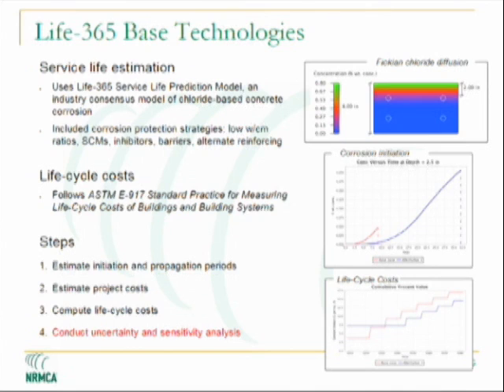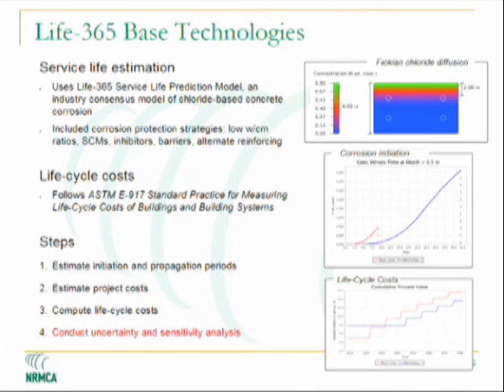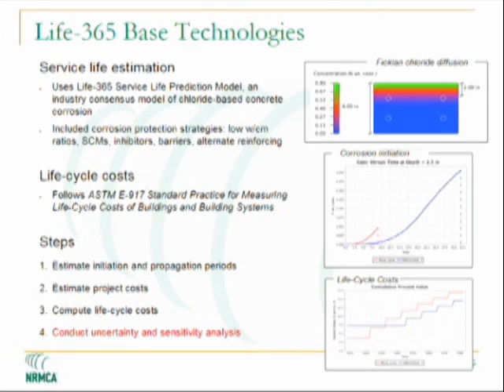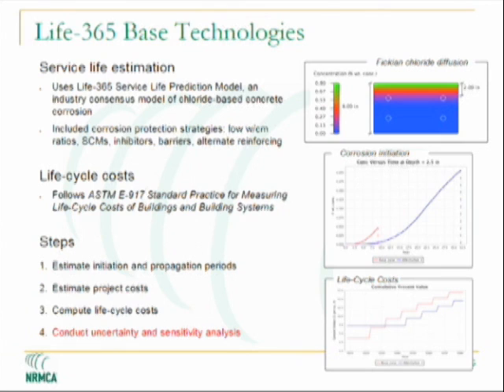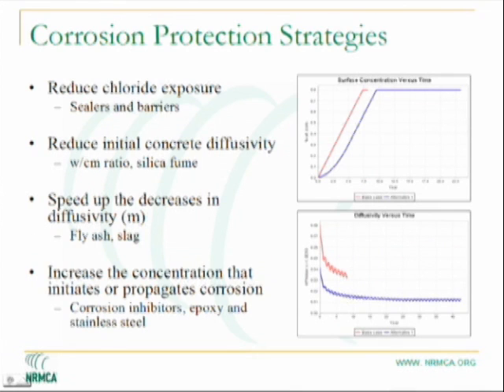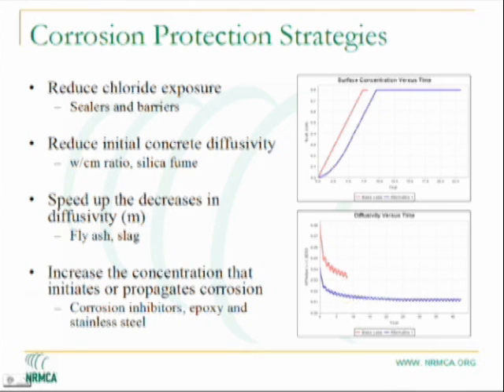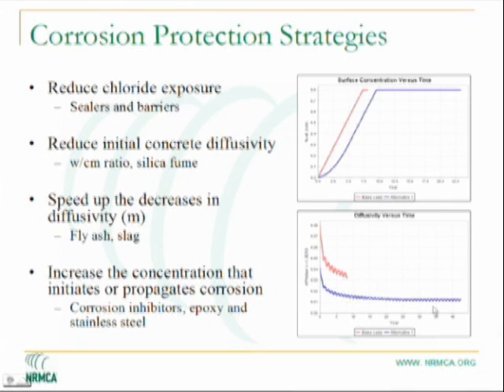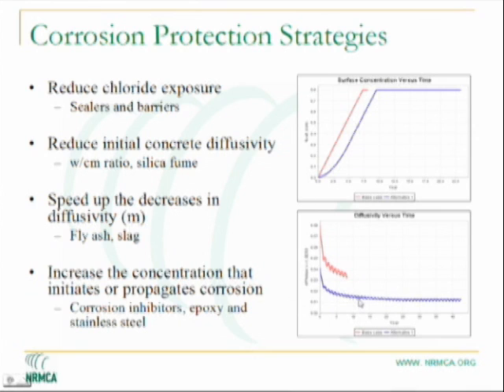Life 365 Background, Methodology, Strategies, and Use